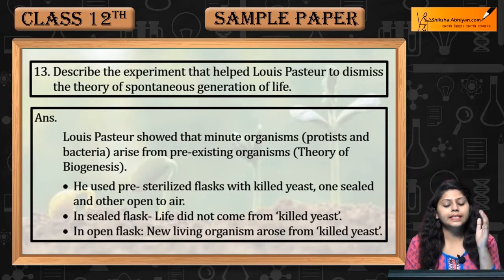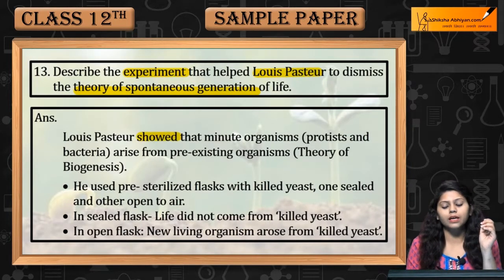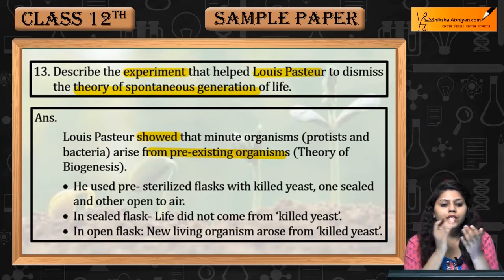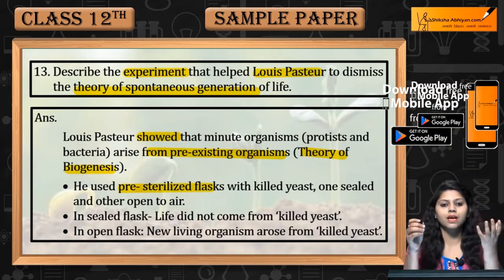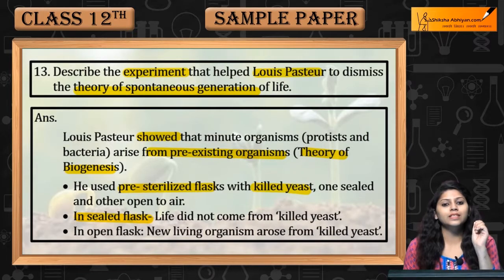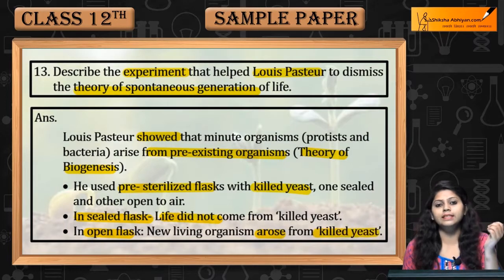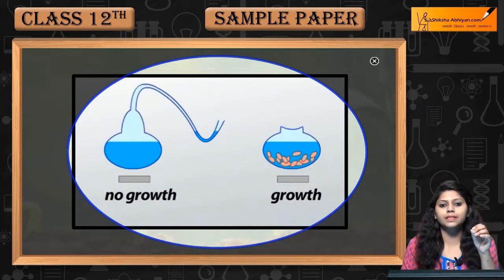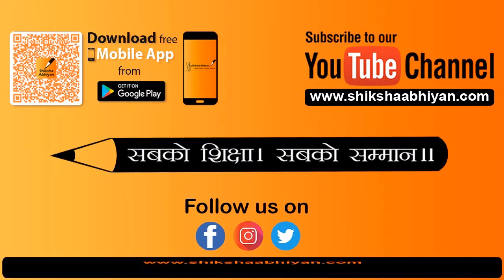Q13 Experiment that help Louis Pasteur to dismiss theory spontaneous generation of life.